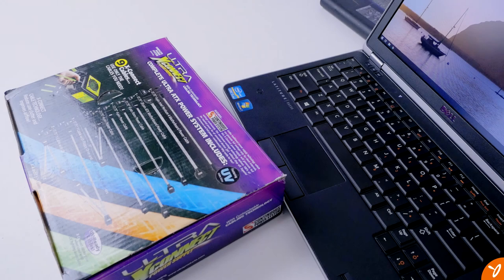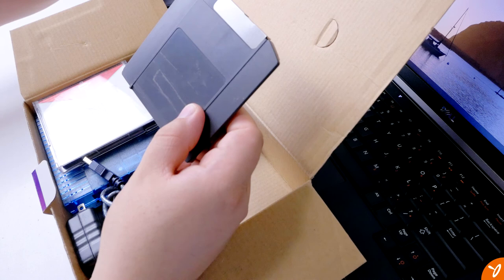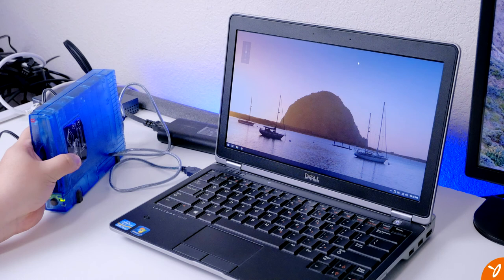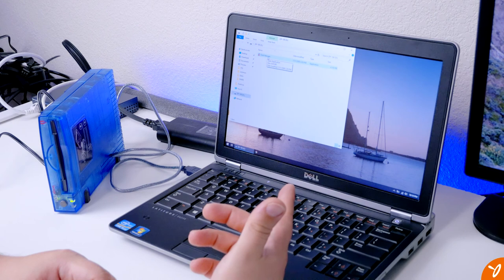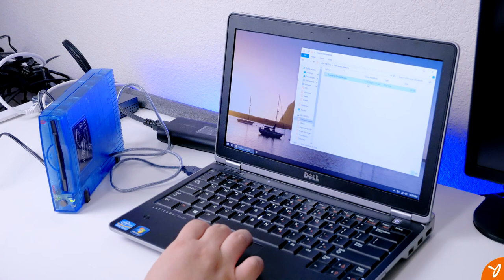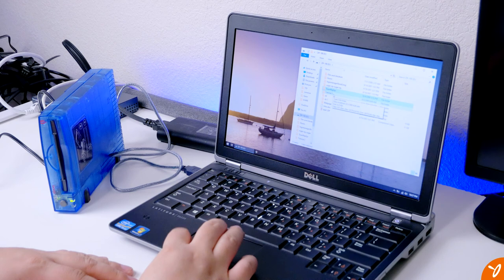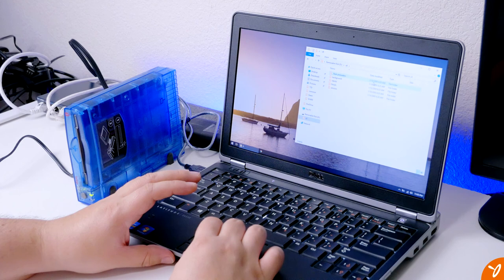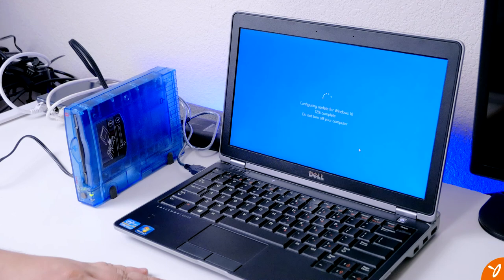Will it still work? | Iomega ZIP100 USB Drive | 2019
Hey, everyone.

This drive has been sitting in a box in the garage for many years. I've been wanting to see if it still works and to see what's on these ZIP disks.

It still works. No drivers needed, just plug and play. The disks read fine for the most part except for one.

Production Specs:
Panasonic Lumix G85
Tascam DR-22WL Portable Handheld Audio Recorder
VEGAS Pro 15 Edit